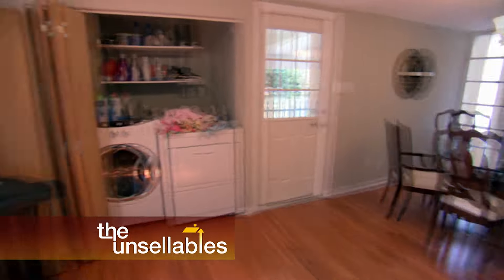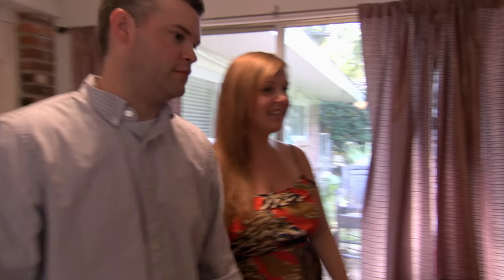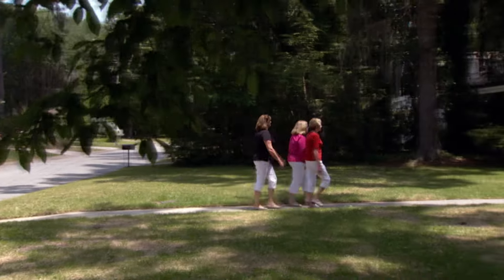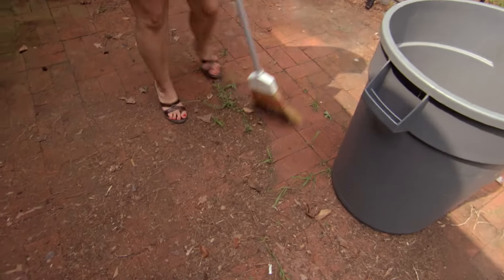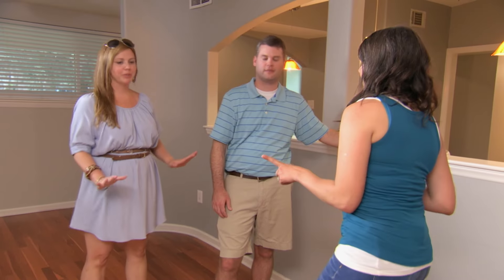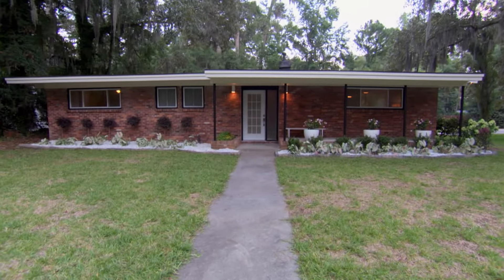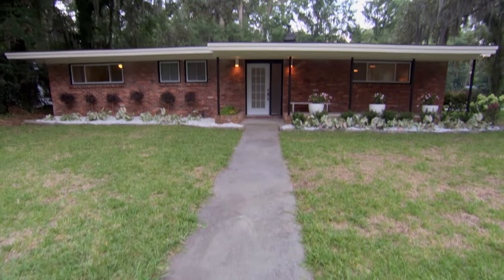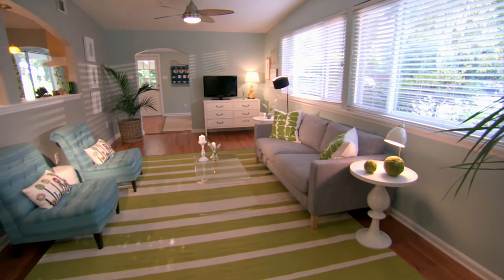Potential Buyers That Can't See Beyond This Property's MESS! 😭 | The Unsellables | House to Home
Property expert, Sofie Allsopp states this property is perfect for first-time homeowners, but with its mismatched furniture and patterns, derelict back deck, and dining room that doubles as a laundry room, potential buyers just can’t see beyond the mess!

The Unsellables - From Season 3 Episode 7 "Curb Un-Appeal": With their growing family leaving them short on space, Josh and Jordan are hoping to sell their three-bedroom Savannah, Georgia bungalow. But after four months on the market and virtually no interest, they’re stumped. Especially since they’ve tried their best to stage the home for a quick sale. Enter property expert Sofie Allsopp.

The Unsellables - Can a slick makeover and big sales campaign help desperate homeowners sell their 'unsellable' homes? Packed with practical advice and tips to add real value to your house, this bold series shows viewers how to transform unwanted properties into unstoppable homes.